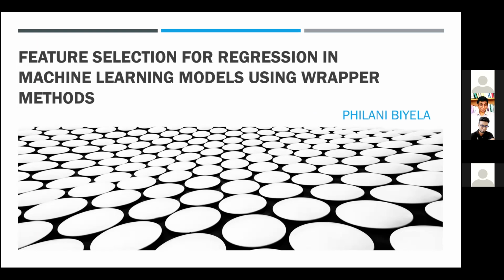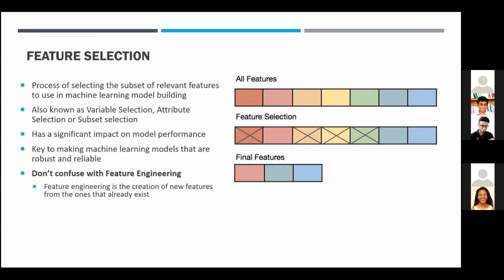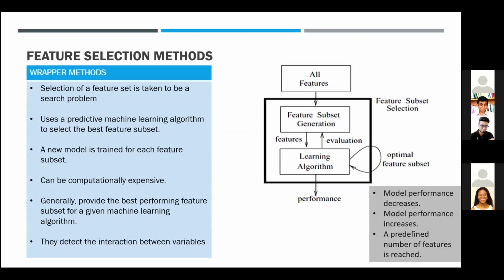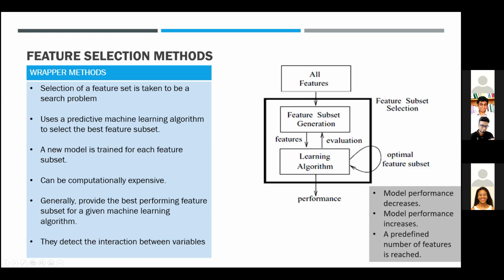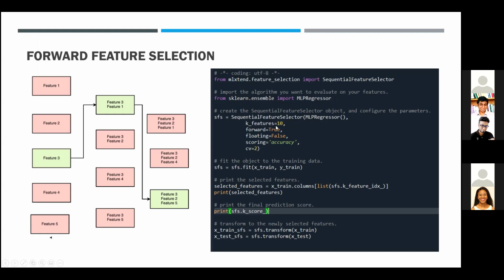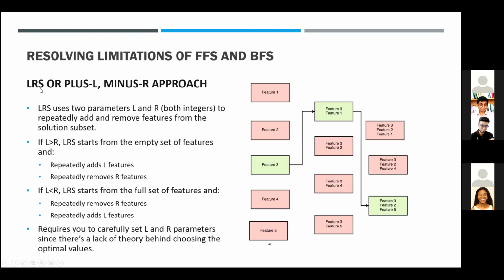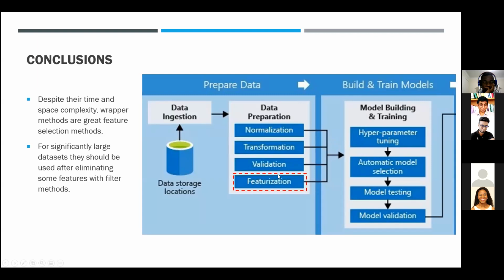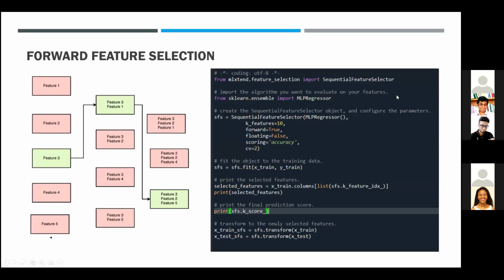Group Seminar - Feature selection - wrapper methods